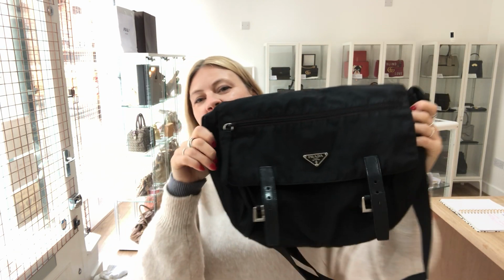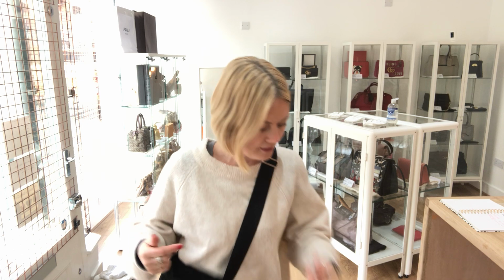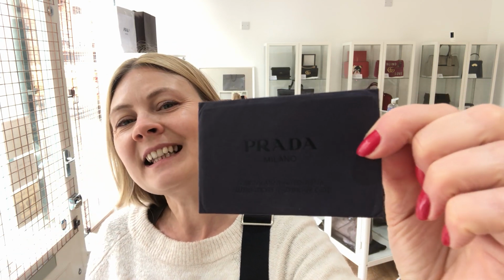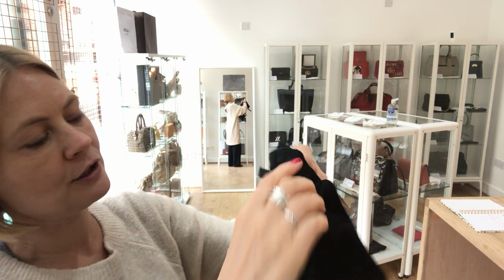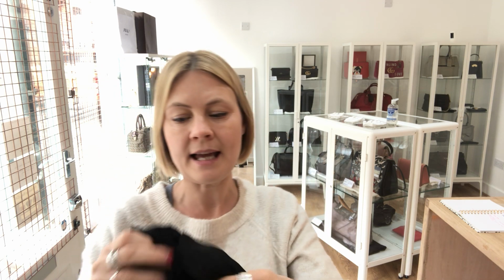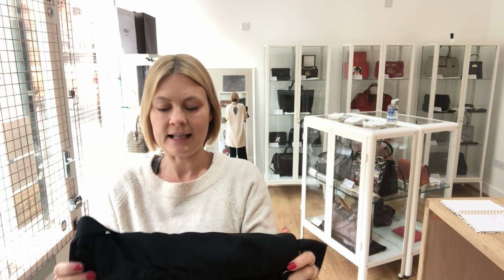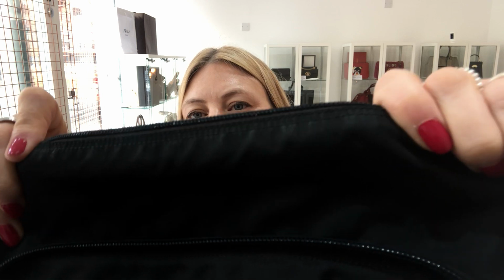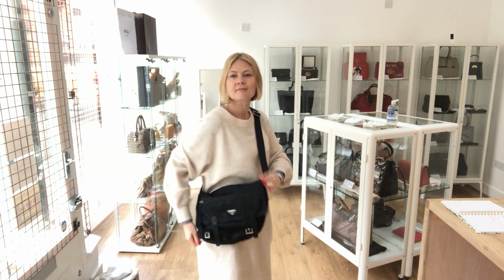Prada Nylon Double Buckle Crossbody Review